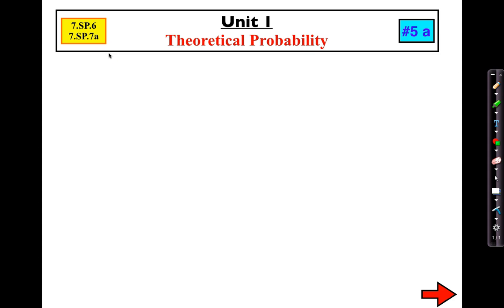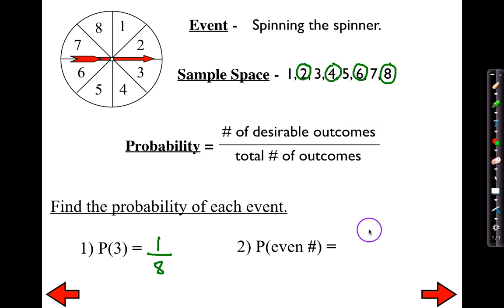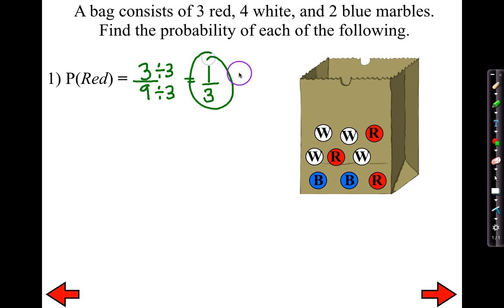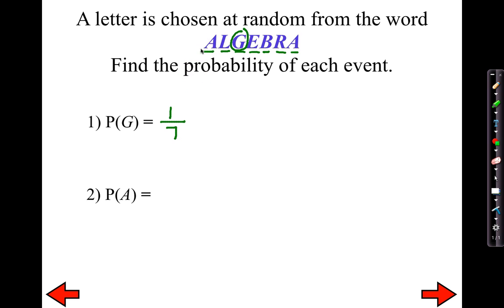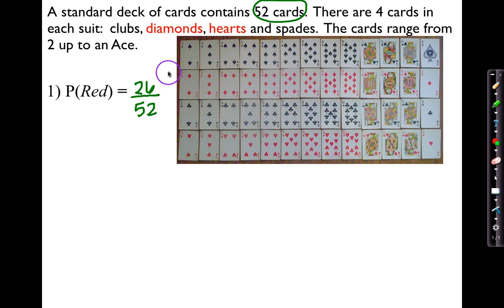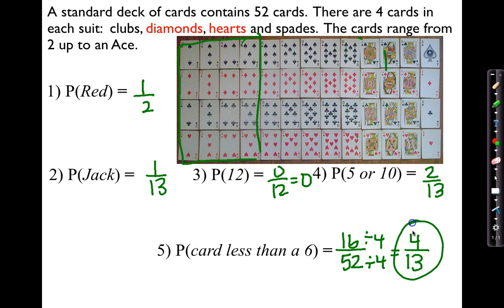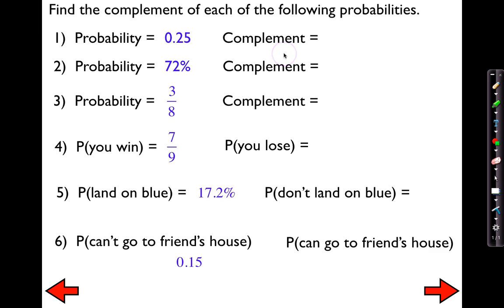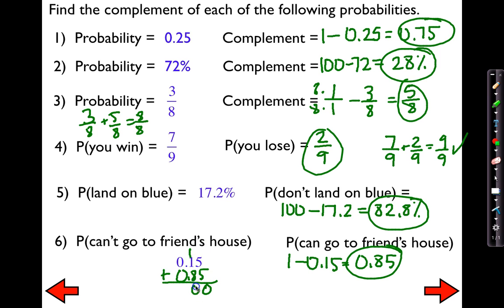7th Theoretical Probability